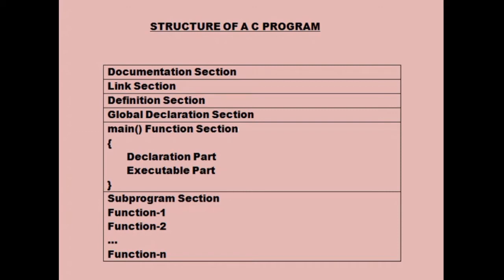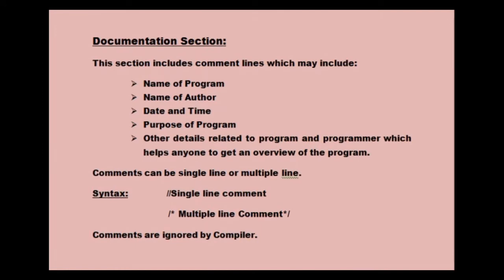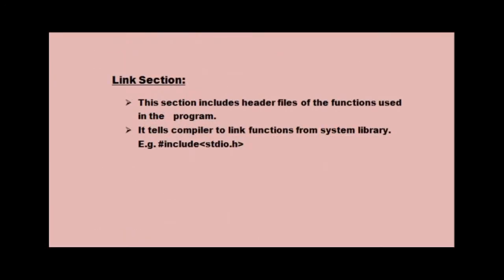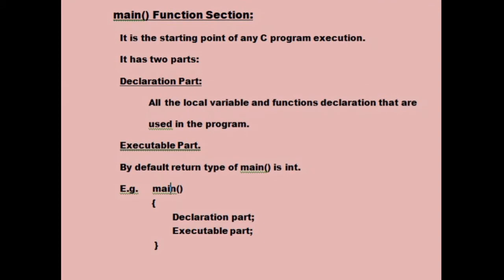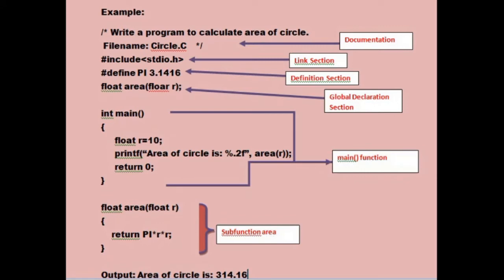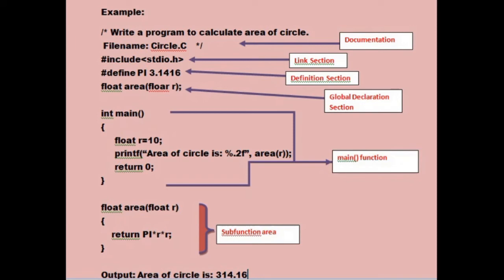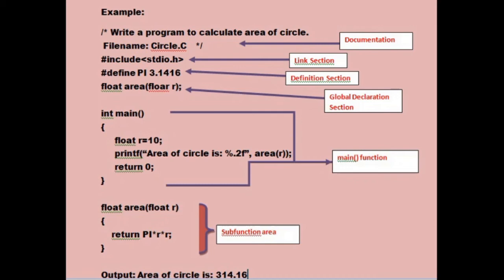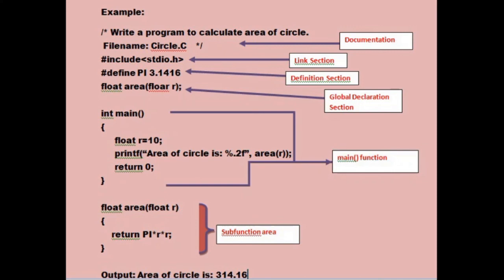Structure of a C Program